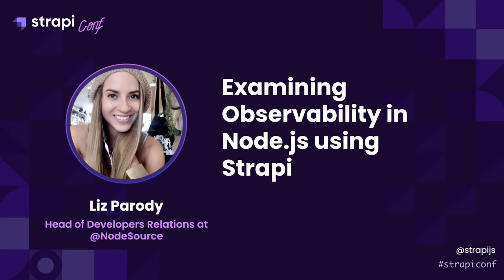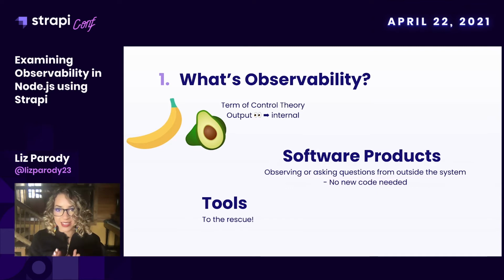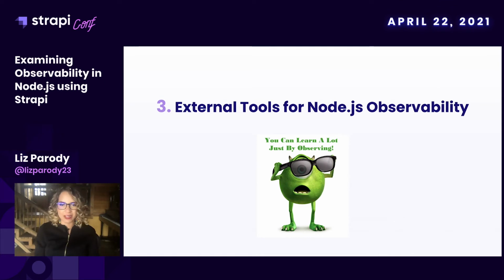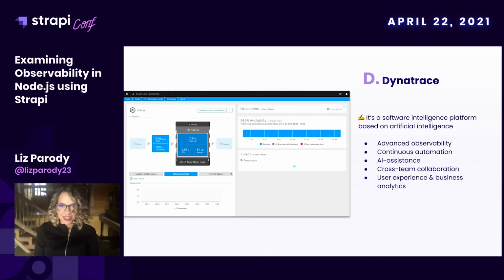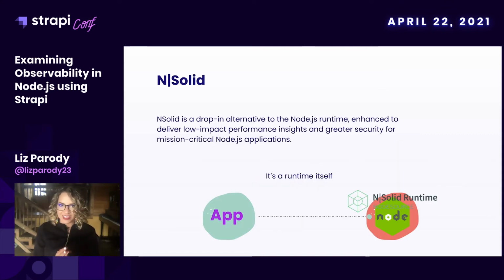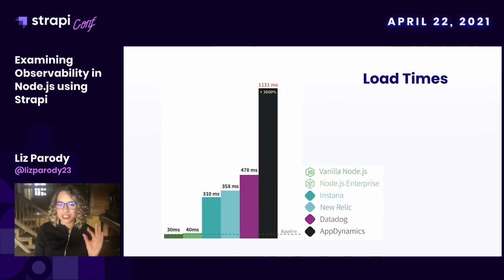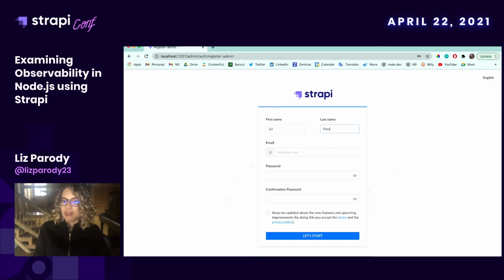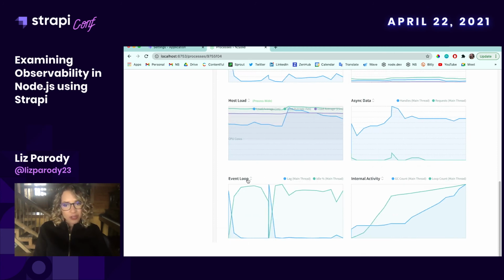Examining Observability in Node.js using Strapi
📢 Important Notice: This video uses Strapi v3, the older version of Strapi. We want to ensure you know that Strapi 4 is the latest version with new features, improvements, security patches, and updates.

Please refer to the resources listed below.

Observability is important to learn what’s happening in your app to stay competitive and create the most performant and efficient applications, following the best practices. In this talk, we will explore useful tools to examine observability in your applications and how it will speed up development, produce better code while improving reliability and uptime. Don’t miss it!

Liz is a community-taught Software Engineer focused on JavaScript, and Head of Developer Relations at NodeSource. She organizes different community events such as JSConf Colombia, Pioneras Developers, Startup Weekend and has been a speaker at EmpireJS, MedellinJS, PionerasDev, and Node+JS Interactive. She loves sharing knowledge, promoting JavaScript and Node.js ecosystem and participating in key tech events and conferences to enhance her knowledge and network.